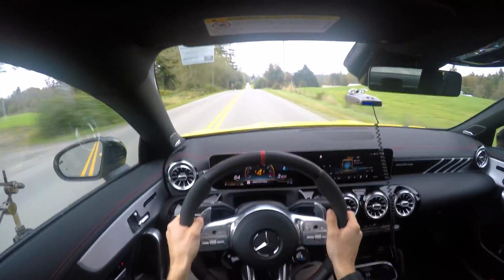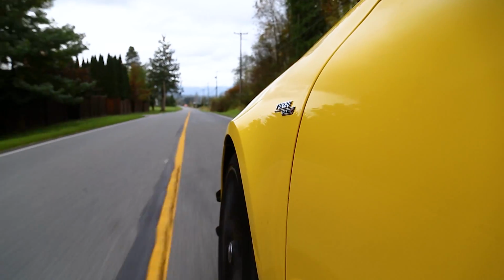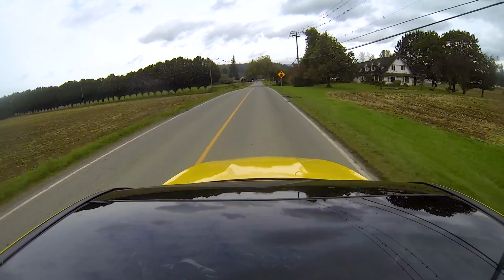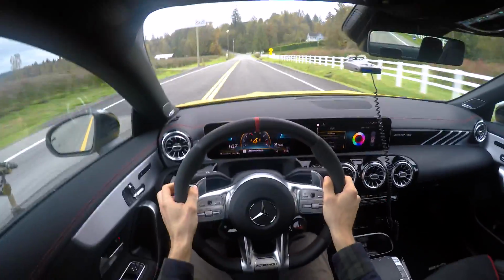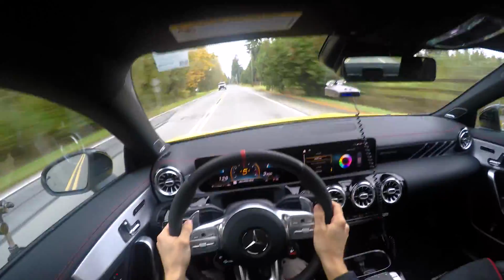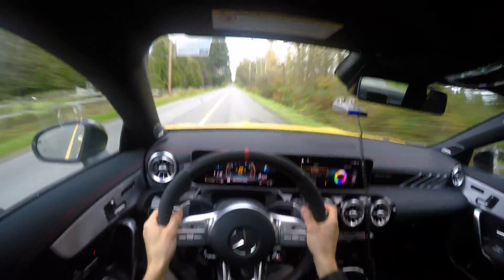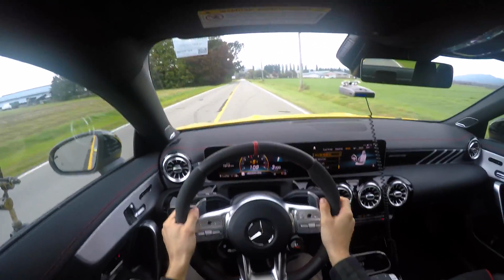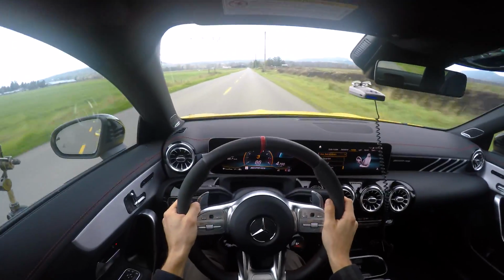Behind the Wheel of the 2020 Mercedes CLA45 AMG | POV Driving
🔰SHOP OUR JDM JET TAGS!

We are back again today with a quick POV behind the wheel video in the 2020 Mercedes CLA45 AMG.